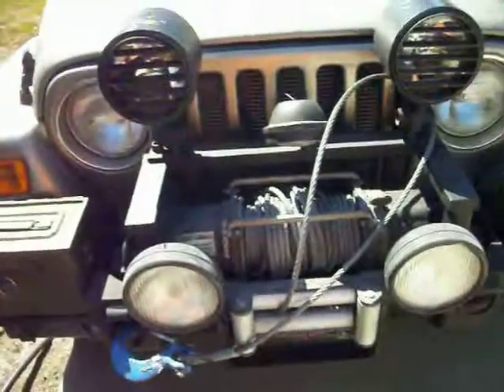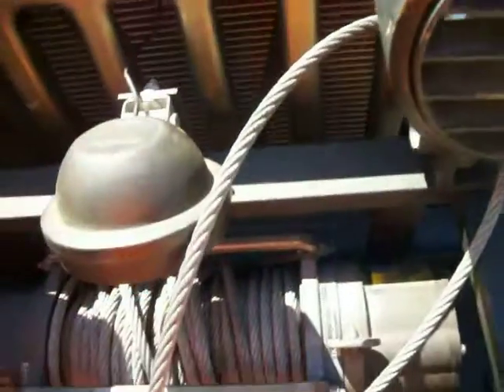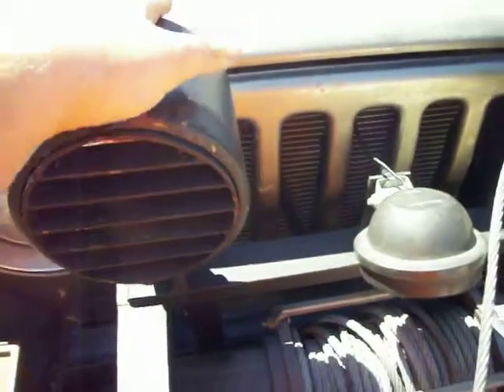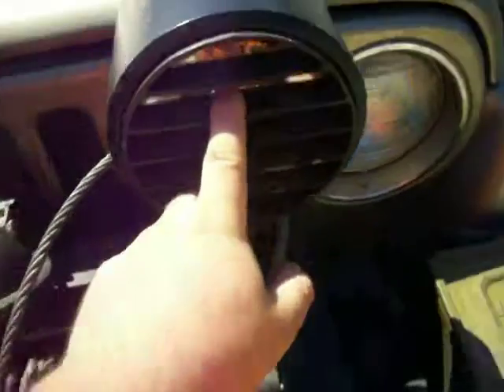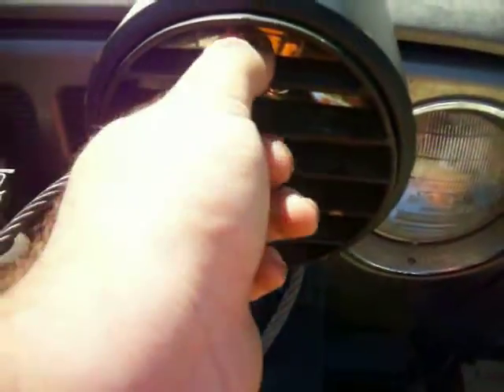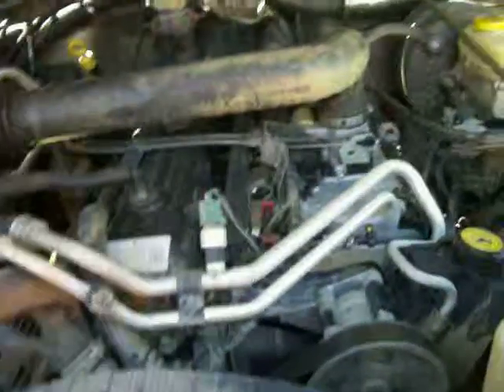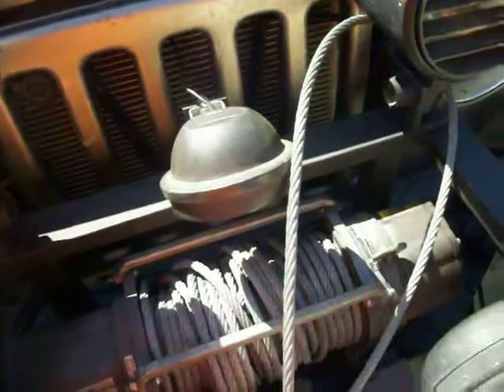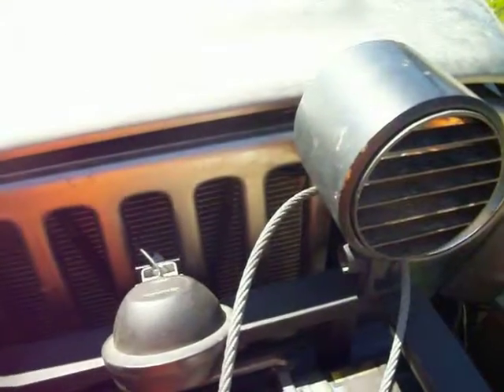Jeep update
Showing the new plug mount and location on my Jeep for my off road lights. The offroad lights are for sale for $350 a set. They are hand made and weigh over 20 pounds each. Message me with questions.